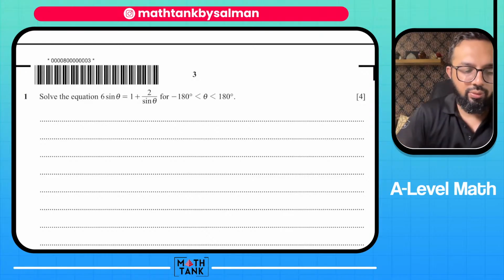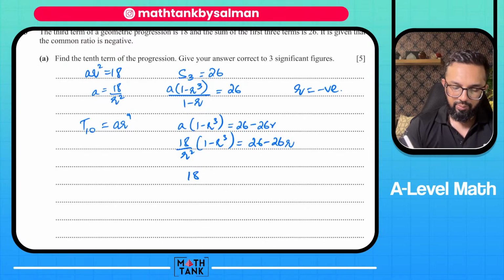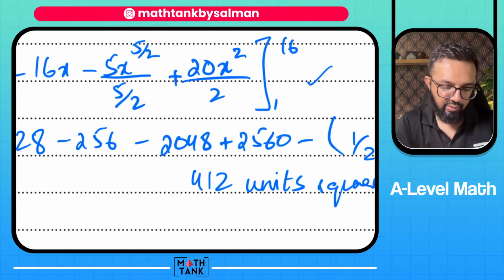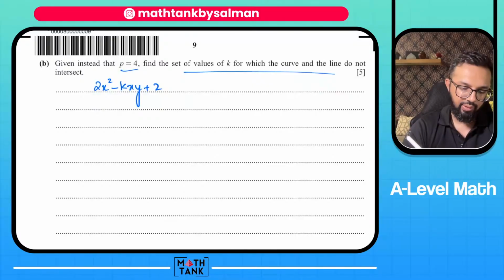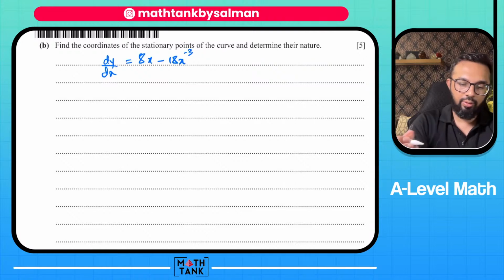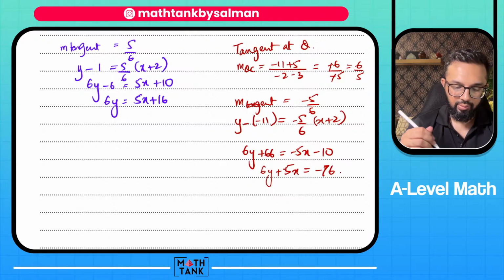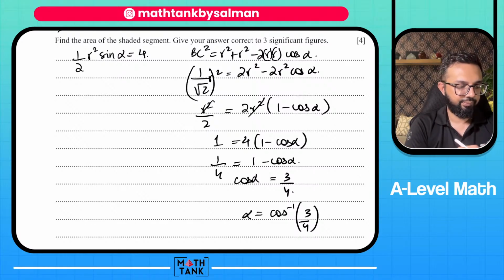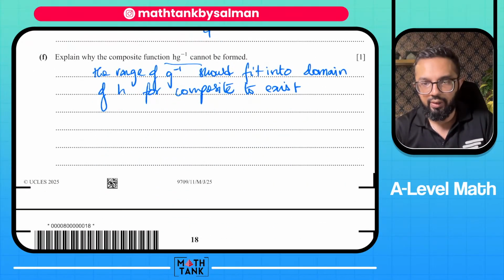Livestream: 9709/11/M/J/25 P1 A Level Mathematics 9709 May/June 2025 Variant 11